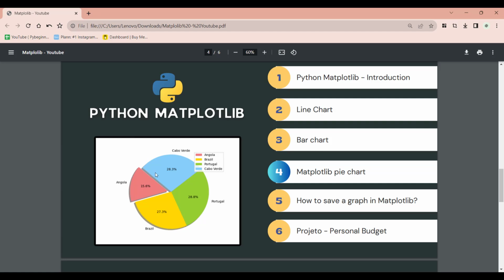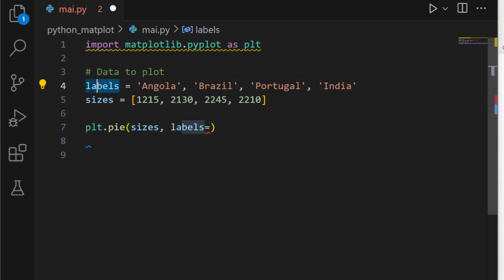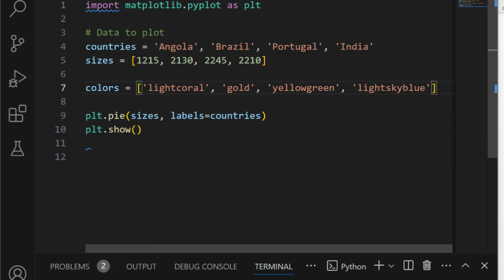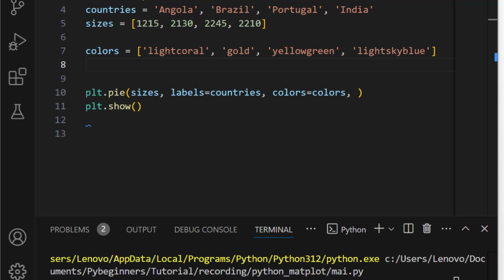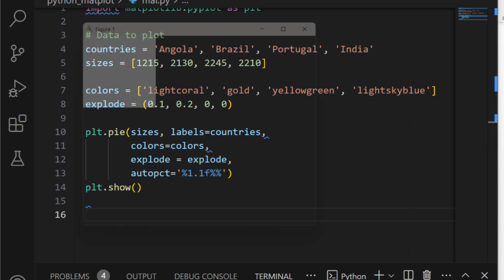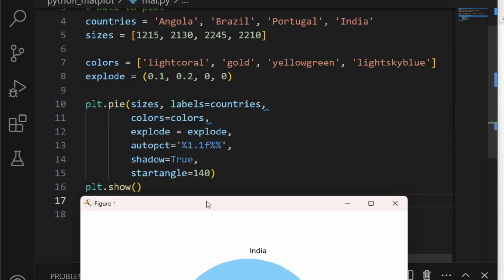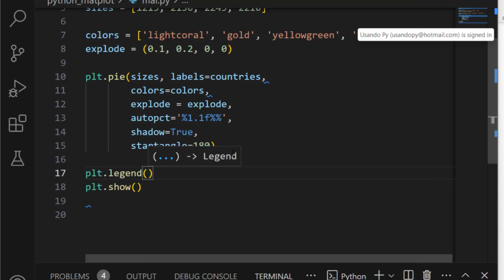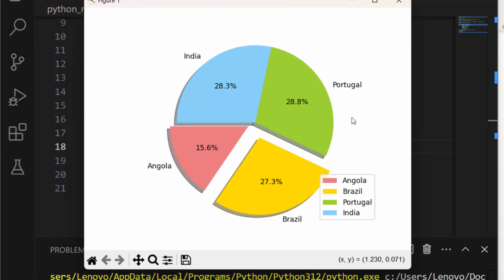Python Matplotlib – How to create a Pie chart in Matplotlib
Python Matplotlib Tutorial – How to create a Pie chart in Matplotlib
Matplotlib supports pie charts using the pie() function. The matplotlib module can be used to create all kinds of graphs and graphs with Python. A pie chart is one of the charts it can create, but it is one of many.